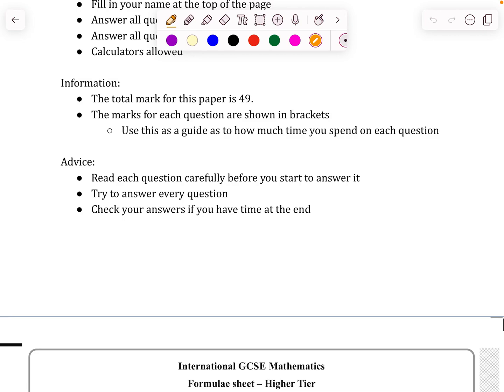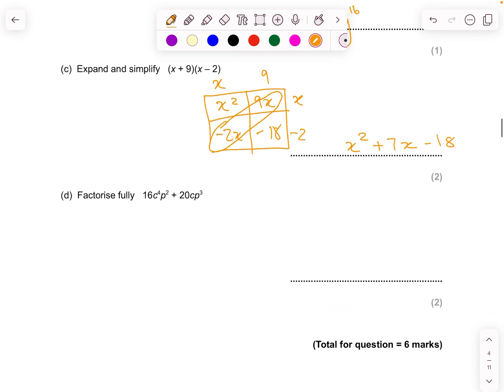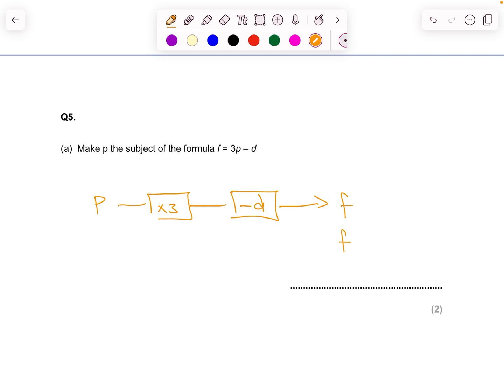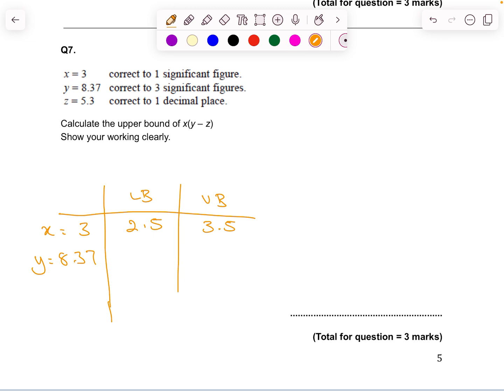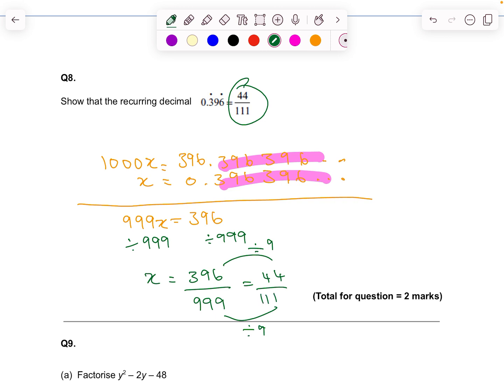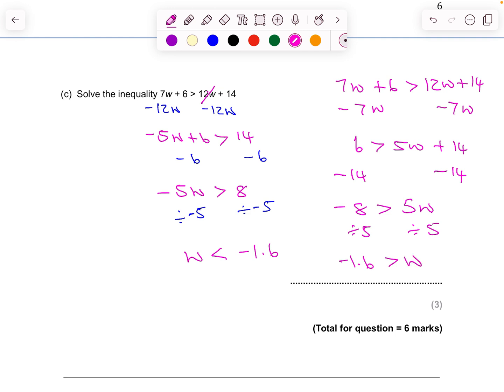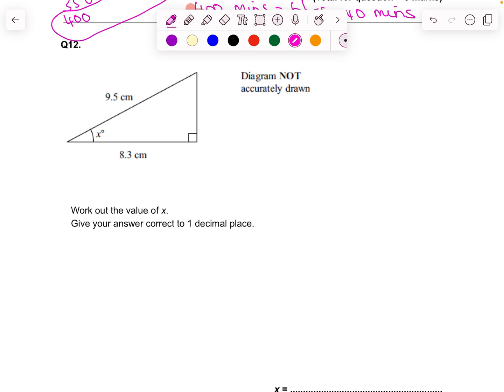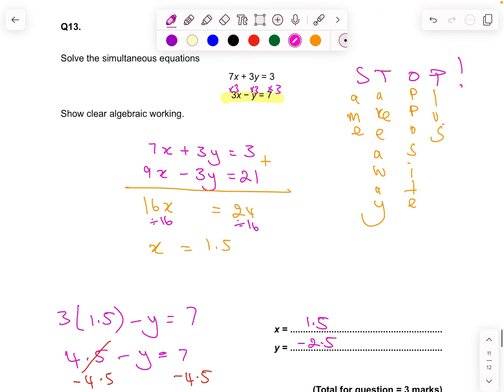Year 9 Term 2 Exam 2 2025